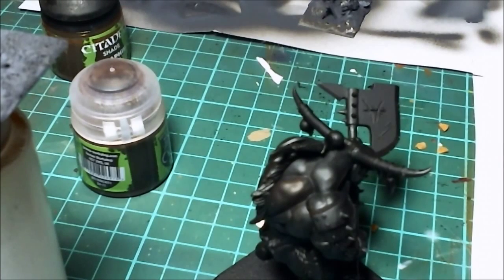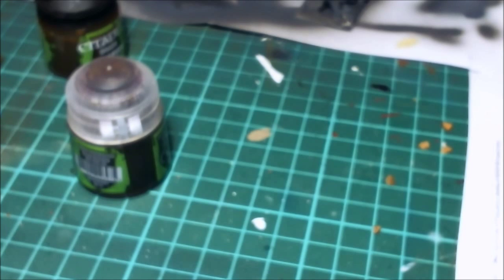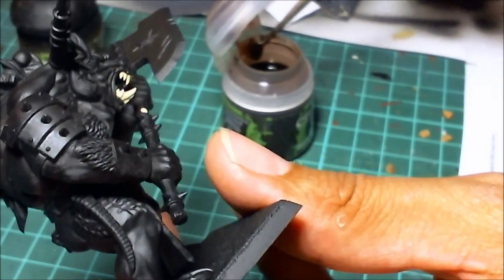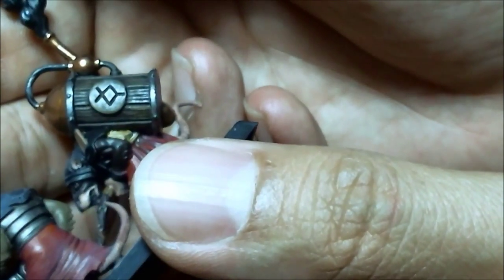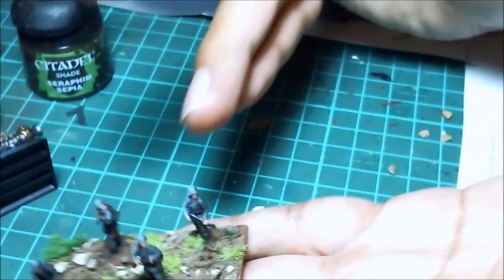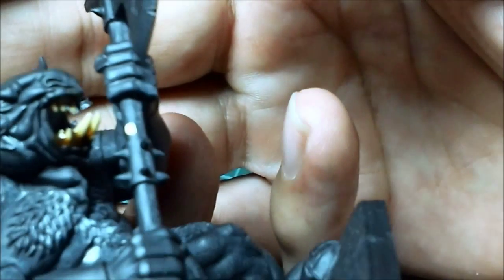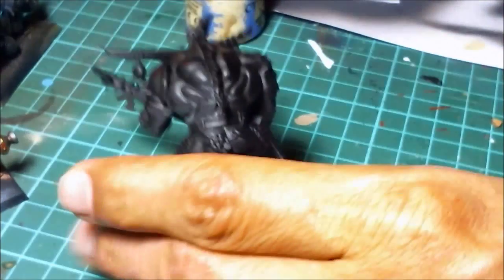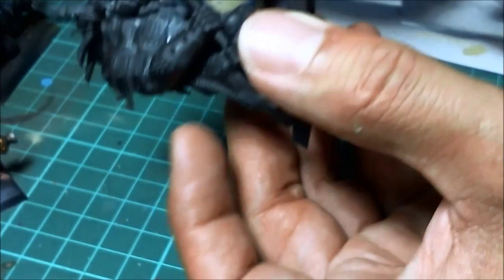The Painting Hack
Miniature painting and instruction.